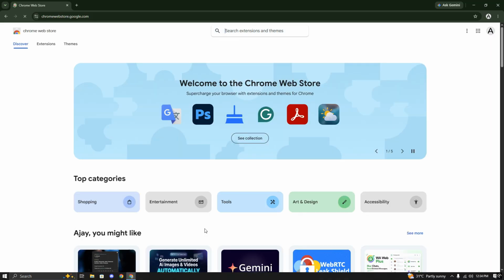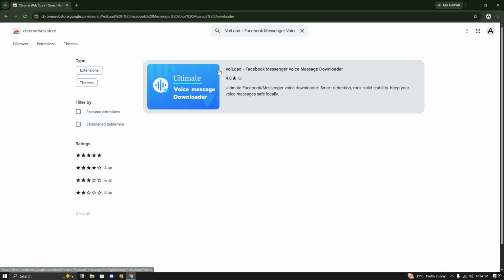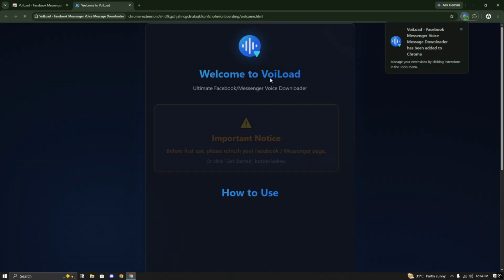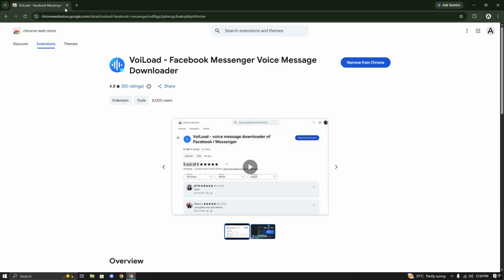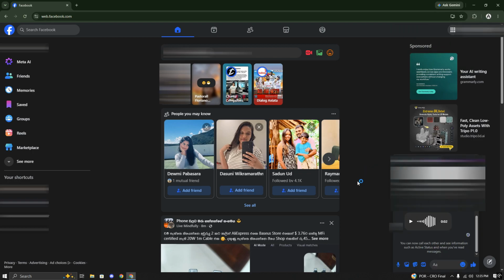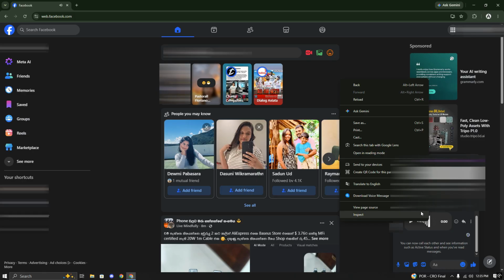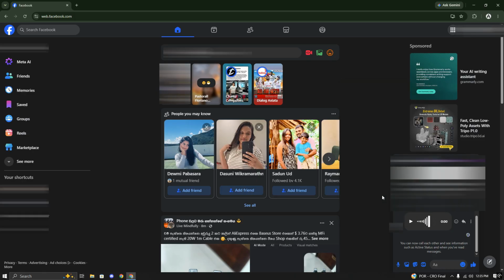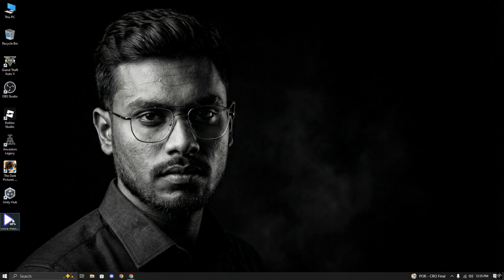How to Download Audio from Messenger (Easy Method 2026)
Learn how to download audio from Messenger and save your Facebook Messenger voice messages to your computer in just a few simple steps.

In this tutorial, I'll show you exactly how to download voice message from Messenger using an easy method that works quickly. If you've been looking for a way to save Messenger audio files for offline listening, this guide will walk you through the entire process from start to finish.